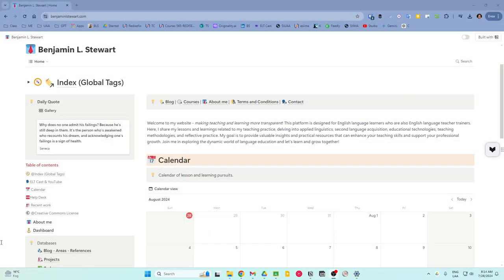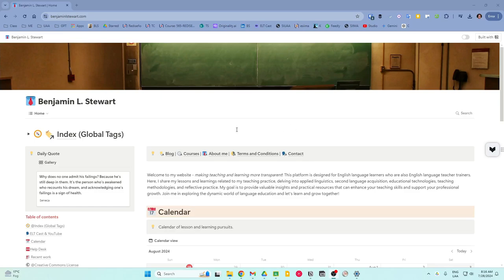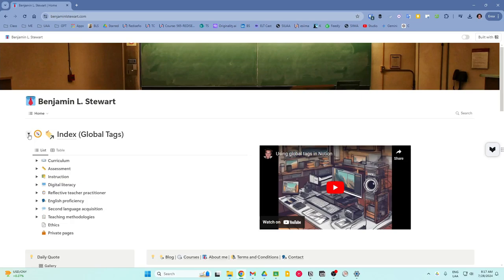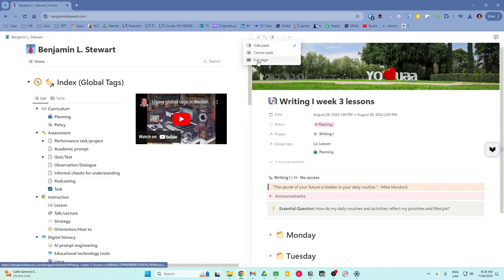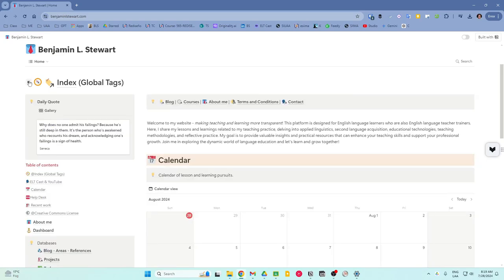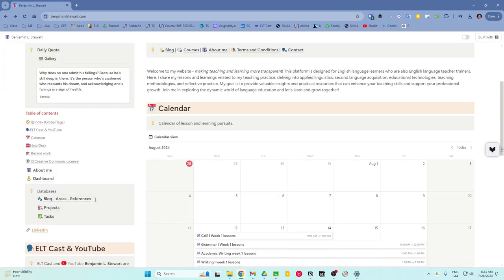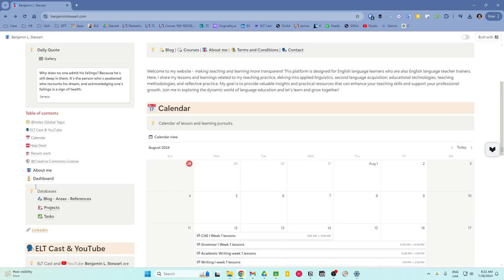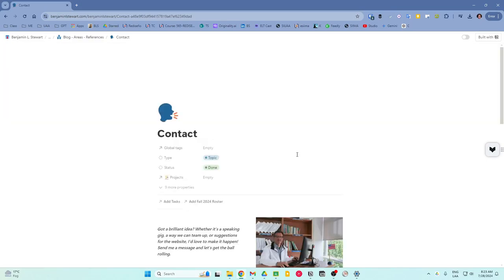Notion Website for English language teacher trainers